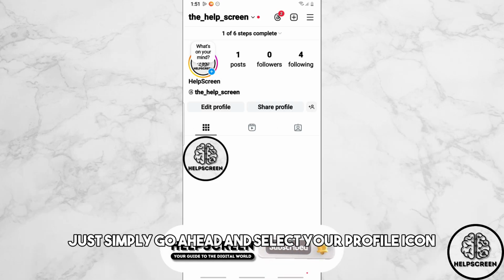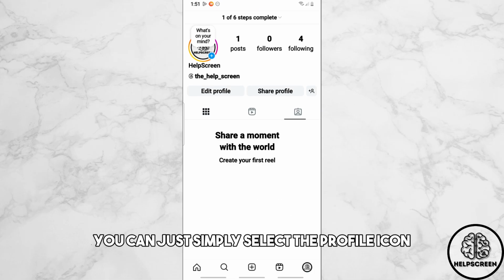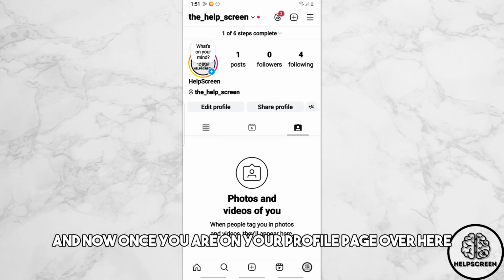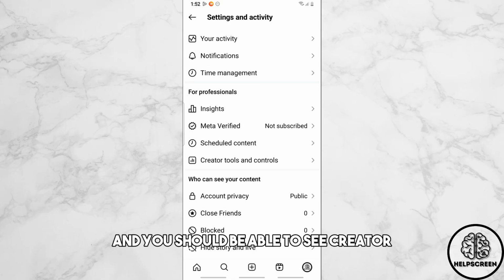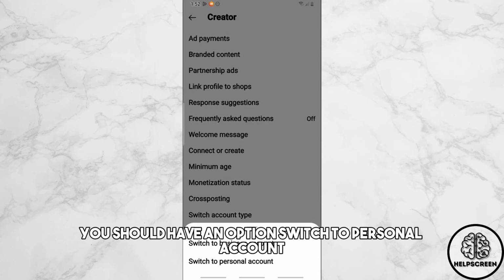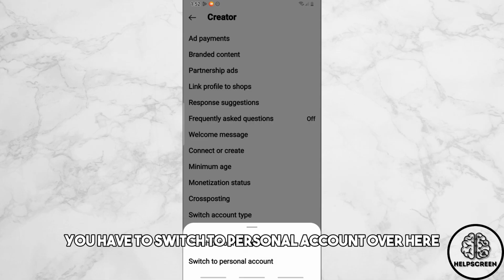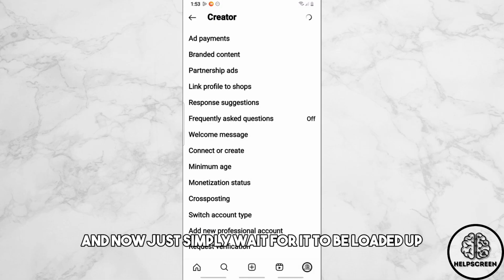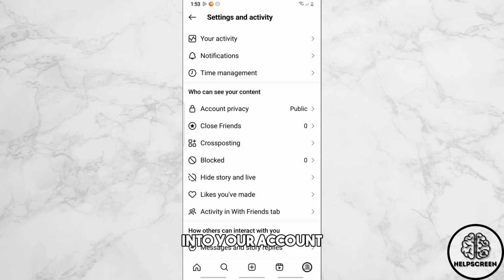How to Turn Off Professional Account on Instagram – Switch Back to Personal (2025 Guide!) 🔄📱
In this tutorial, I’ll show you how to turn off your Professional Account on Instagram and switch back to a Personal Account. Whether you no longer need insights or just want to go back to basics, this 2025 step-by-step guide walks you through the latest settings on iPhone and Android.